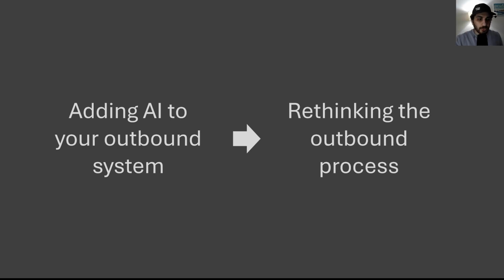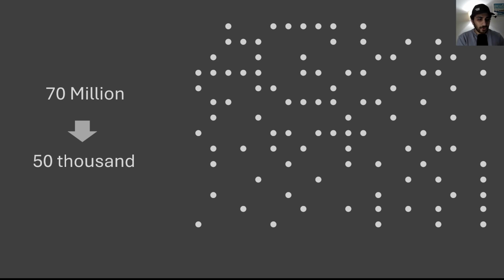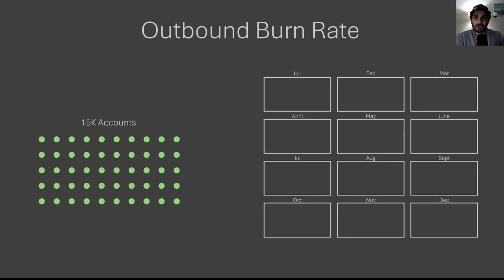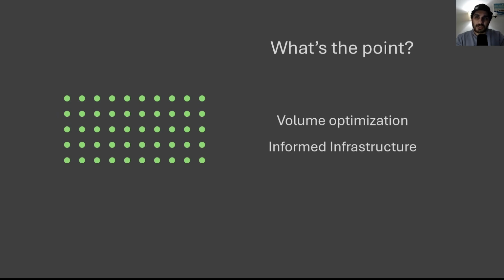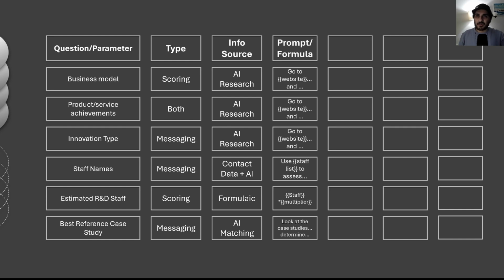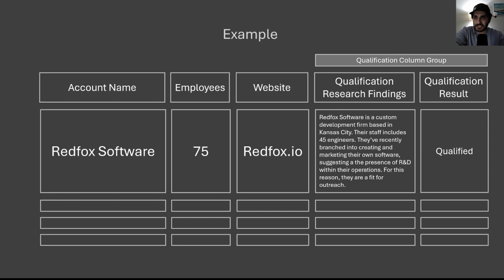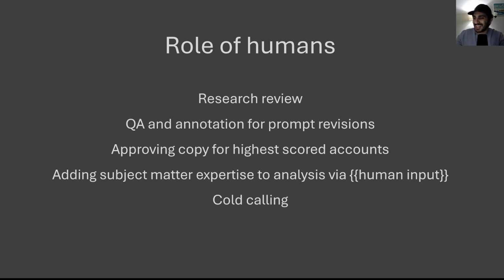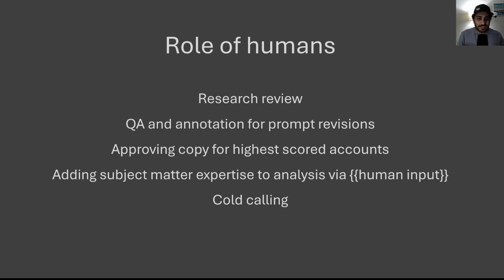(actually) AI native outbound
Tony Chedrawee, founder of Ten Talents, reveals how to completely reimagine B2B outbound using AI. Tony is pioneering the Unified GTM methodology and working directly with Apollo.io to implement it into their success teams and product.
Learn how to:

Filter 70M companies down to your perfect ICP using Apollo.io and Clay.com
Use AI to qualify and score thousands of companies at scale
Calculate optimal burn rates and deliverability infrastructure
Create hyper-personalized outreach with 20+ custom parameters
Transform SDRs into AI orchestrators

Tools featured: Apollo.io, Clay.com, Apollo Power-Ups, Apollo AI Assistant
Real example using Innovation Tax Services to demonstrate the complete framework from list building to personalized messaging.